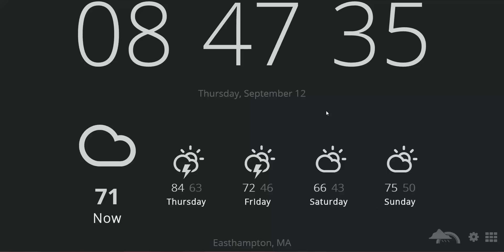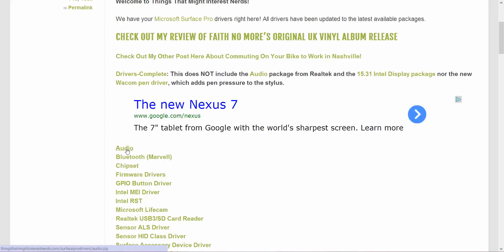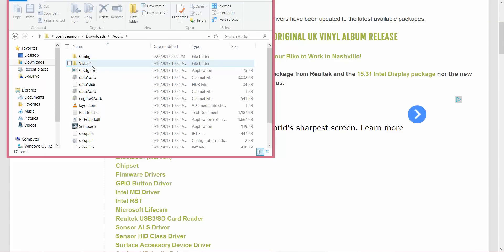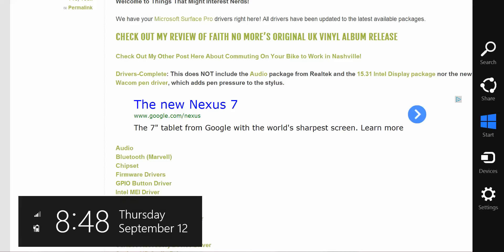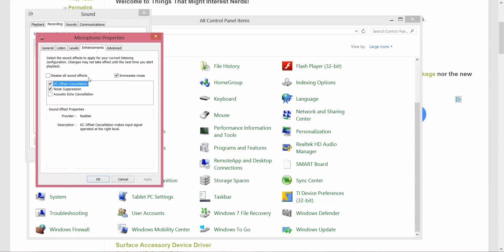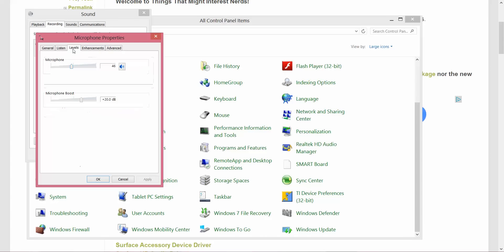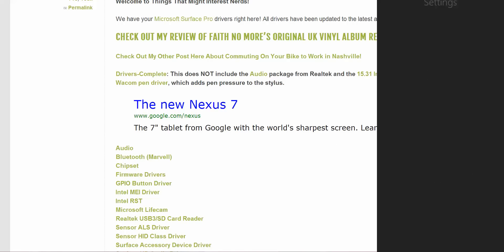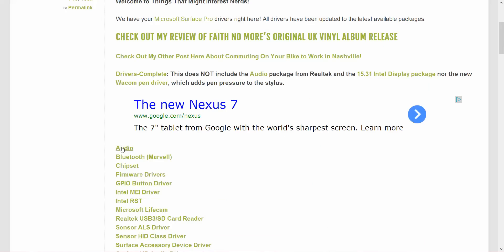Surface Pro: How to update your audio drivers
An easy way to improve the audio recording quality on your Surface. There was a LOUD air conditioner running in the background when I made this video. The noise supression that these drivers add filtered it all out.